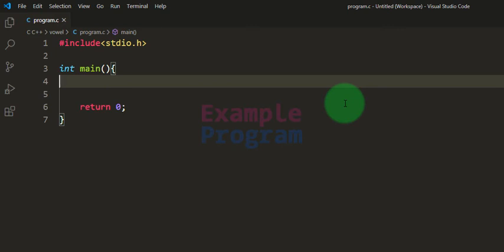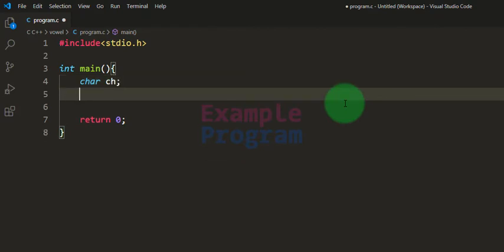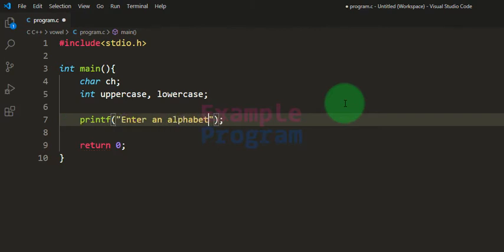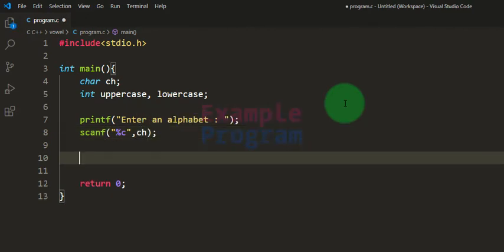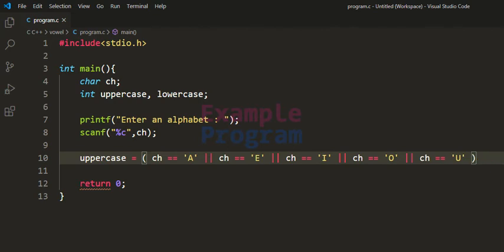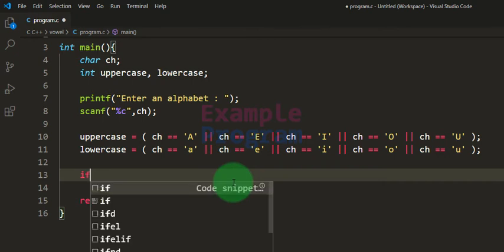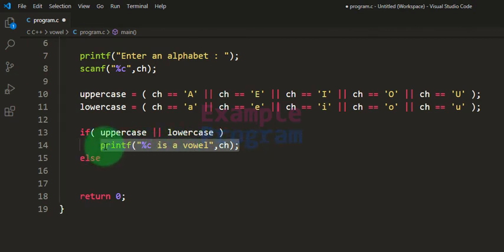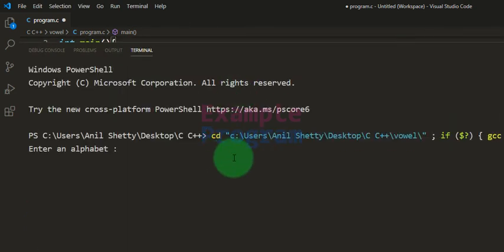How to Check an Alphabet for Vowel or Consonant using C Programming Language?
In this video tutorial you will learn to write a C Program to check the Alphabet for Vowel or Consonant.

In English alphabets a e i o u are called as vowels and other alphabets other than vowels are called as consonants.

Here we are asking the user to enter the alphabet and after checking it we will display the message.